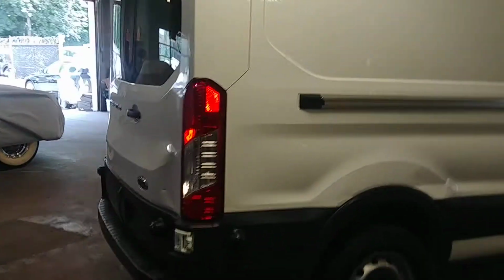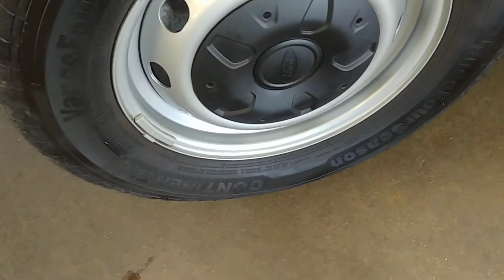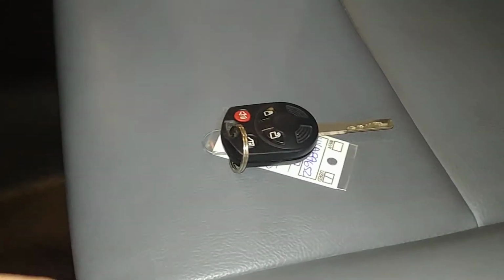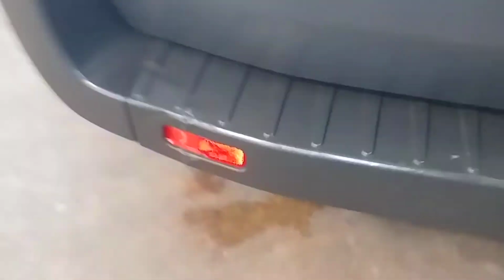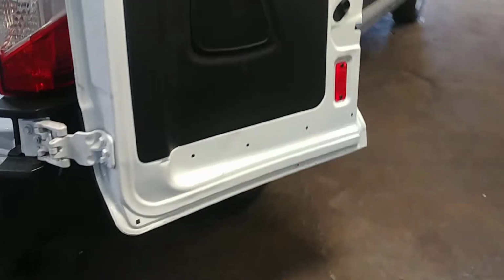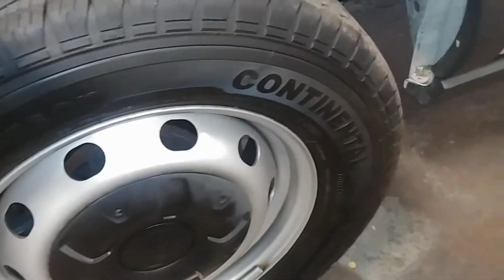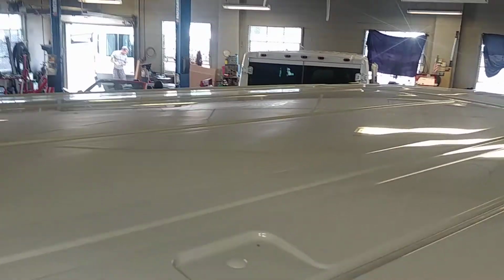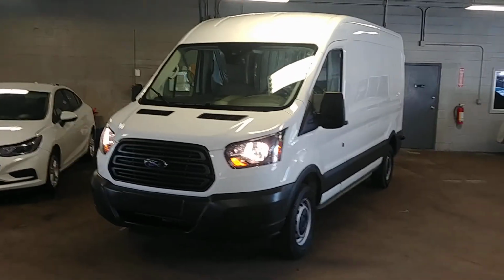2017 Ford Transit Van T-150 MID-ROOF COMMERCIAL CARGO VAN